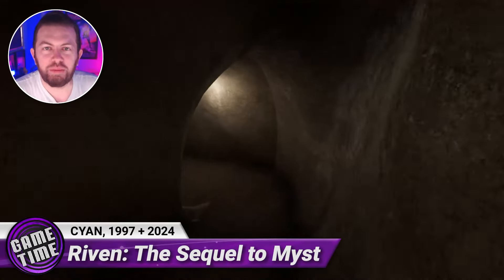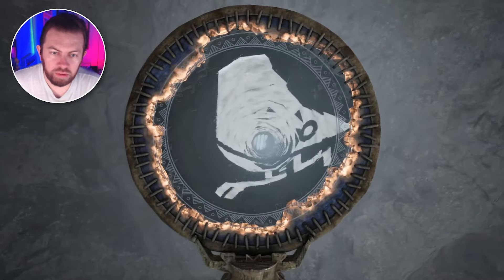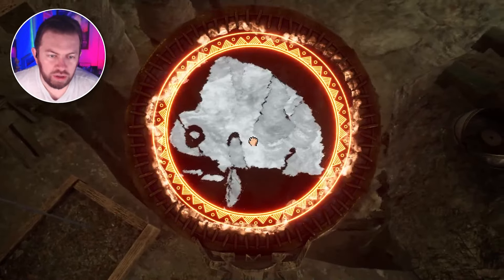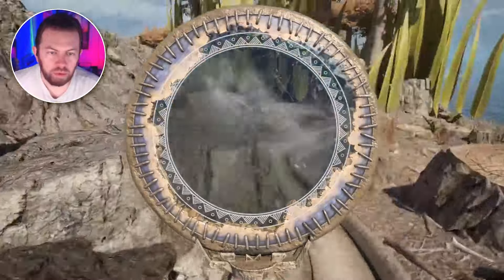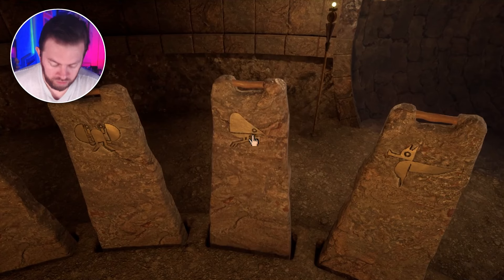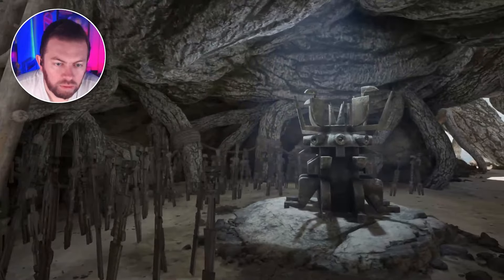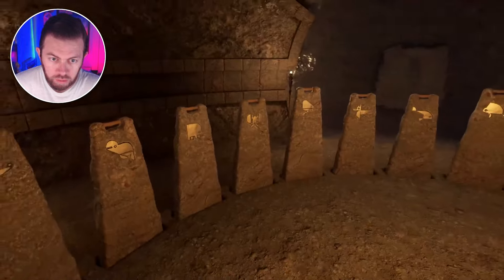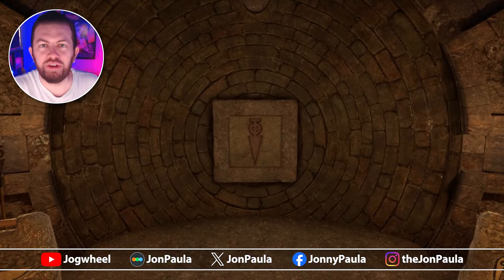My Many Epiphanies While Decoding the Moiety Animal Symbols – Riven #9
Welcome to my full walkthrough of "Riven: The Sequel to Myst," a captivating puzzle-solving, point-and-click, first-person exploration game developed by Cyan. In this "amnesia run," I'm playing the new real-time, fully-3D remake, released on June 25, 2024. This version features stunning updated graphics, improved controls, enhanced puzzles, and VR support.

Continuing the story from 1993's "Myst," I once again control "the Stranger," who must assist Atrus, an artisan and explorer, in rescuing his wife Catherine from the clutches of Gehn, Atrus's manipulative father and ruler of Riven: a beautiful world of interconnected islands. To save Catherine and return safely, I'll need to unravel the intricate mysteries of Riven, learn about its inhabitants, and confront the power-hungry Gehn. Who's telling the truth? What does that switch do? How do I open this door? Join me on this let's play to uncover all the answers!

Originally released by Cyan on October 31, 1997, "Riven" garnered critical acclaim and became the best-selling game of the year. Unlike its predecessor, this follow-up offers a more directionless approach to its puzzles and storytelling, but rewards with its expansive world building, deep lore, and gorgeous design. It's a game that has captivated me since I first played it 27 years ago, and I’m thrilled to dive into this modern remake and share the adventure with you.

🔹🕹️ GAME TIME 🕹️🔹
I've gaming since the late 1980s, and now you can join me for some real-time commentary as I play some of my current and past favorites; including titles from the Super Nintendo, Nintendo 64, PlayStation, computer, and everything in between! Some games are only showcased for a few videos, while others receive a complete Let's Play.

🔹🧔🏻 ABOUT ME 🧔🏻🔹
Hi, I'm a 38-year-old video creator and YouTuber since 2006 with 1.2 million subscribers across my channels! 🥳 I watch a movie every day, love listening to 🎵 classic rock, enjoy playing video games, going on hikes, watching the NFL, and of course, spending time with my 👨🏻‍👩🏻‍👧🏻‍👧🏻 family. I graduated from Emerson College in Boston with a degree in Television Production & Radio Broadcasting, and currently live in New Hampshire with my wife and two daughters.

- Live streams: IRL, gaming, creative, and movies
- My monthly-guest spots on a film-podcast
- Thoughts and rants on current events
- Sketches, super cuts, music videos
- Skits and projects from my early years